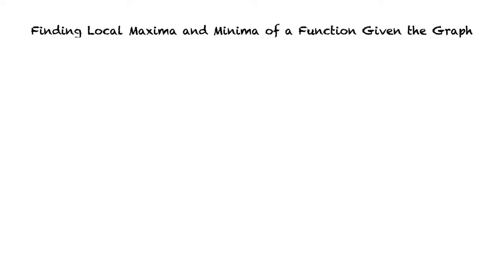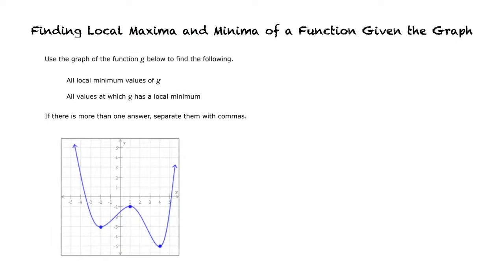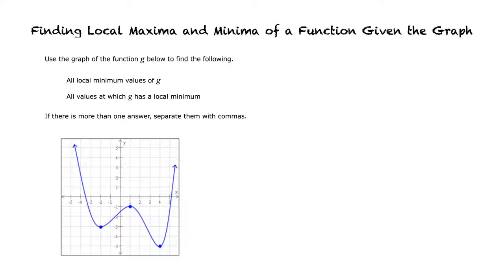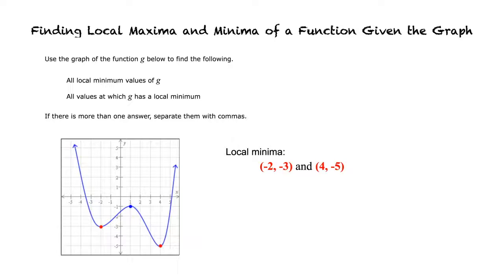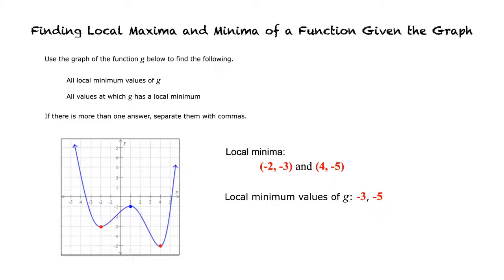Example: Finding Local Maxima and Minima of a Function Given the Graph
This is an example video of Finding Local Maxima and Minima of a Function Given the Graph for ASU EdX.

Join us!